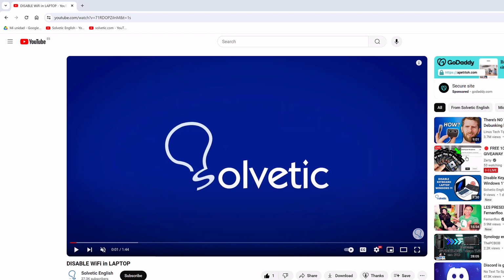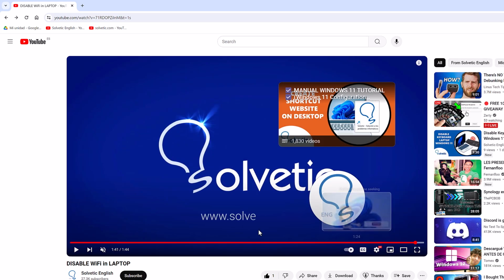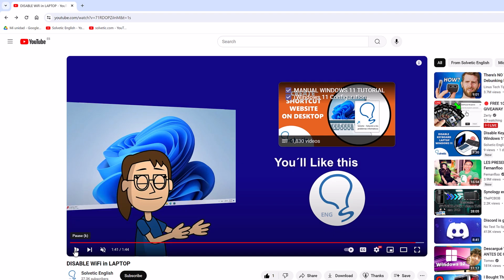How to Loop Youtube Videos on PC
Hello everyone and welcome to Solvetic! In today's video, we're diving into a handy feature of YouTube: how to loop videos on your PC. Looping allows you to automatically repeat a video once it's finished playing, whether you want to listen to your favorite song on repeat or study a specific section. We'll show you how to activate this feature in your web browser, making it easy to enjoy your favorite content endlessly.